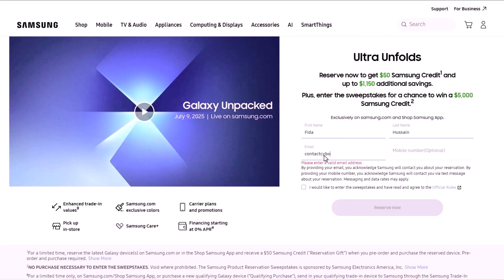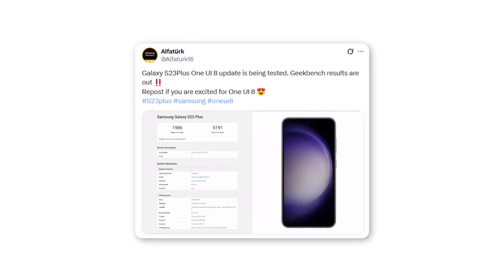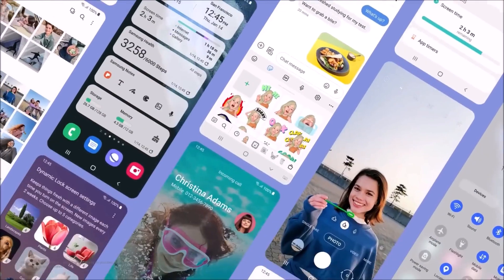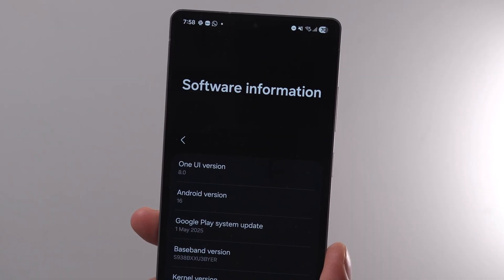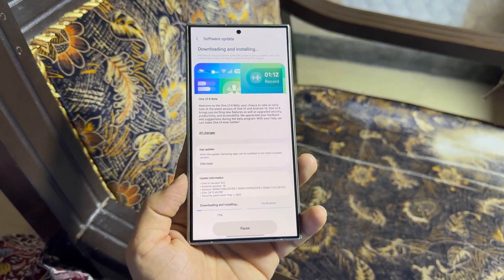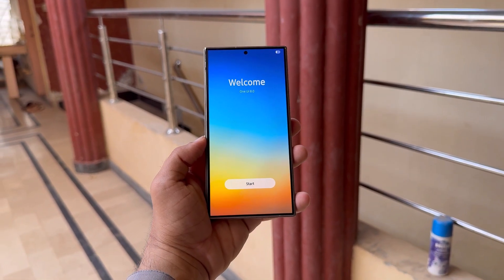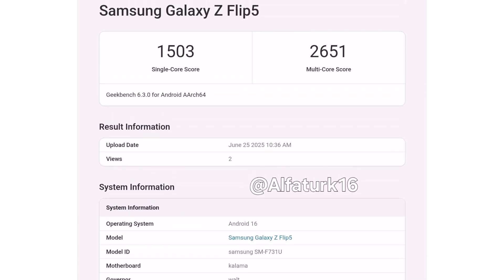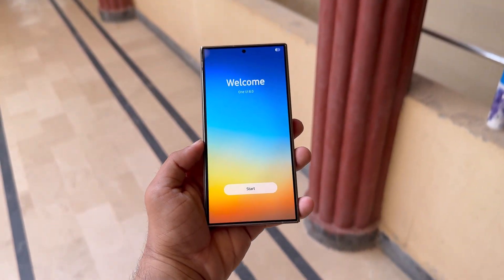Samsung One UI 8 Android 16 - OFFICIAL SURPRISE UPDATE!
Reserve the Galaxy Z Fold 7, Flip 7 or Watch 8 for free
And get:
✅  Enjoy a free $50 credit and a shot at $5,000.
✅ Claim savings worth $1,150.

Galaxy S23 series is getting a power-packed upgrade with One UI 8!
Geekbench scores hint at major performance boosts—here’s what’s coming.

PEACE!!